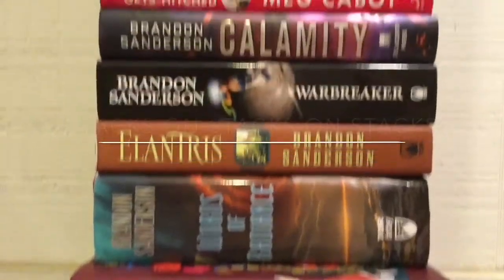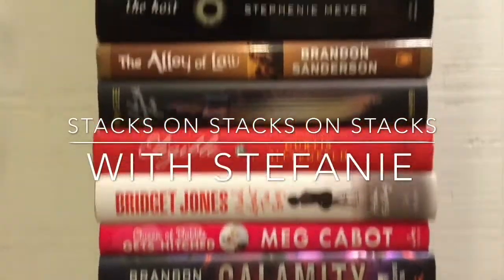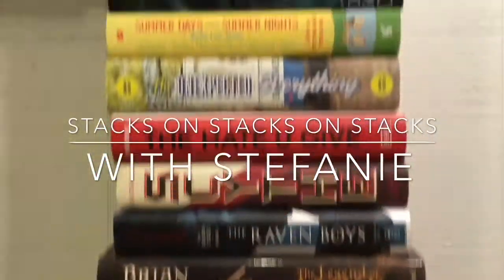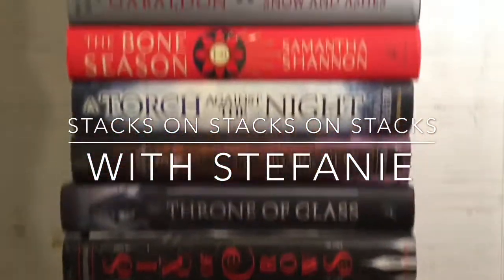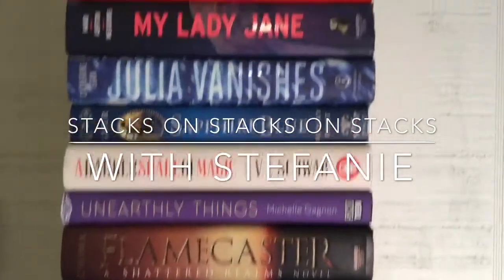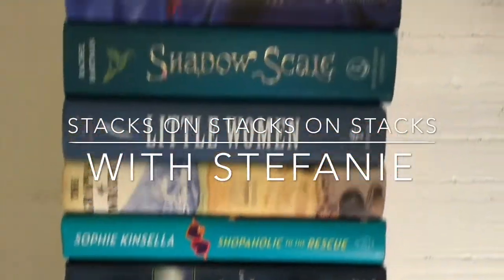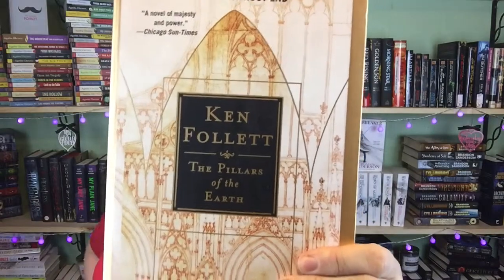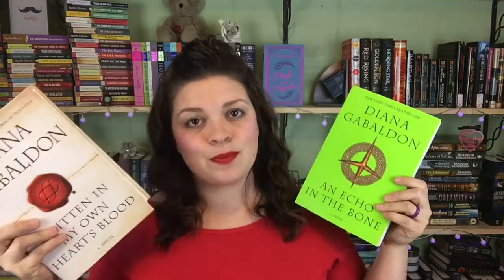Big Books- Where do I start!?!?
So I really need help narrowing down this giant list of big books!
Thanks!

** Warning, I'm not that social on social media... working on that...